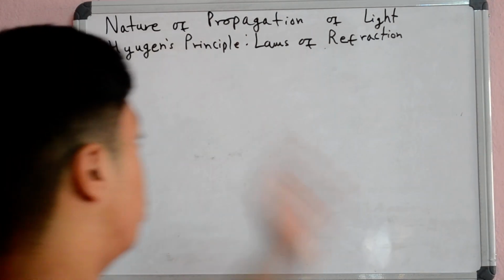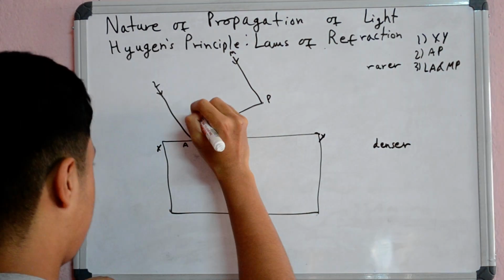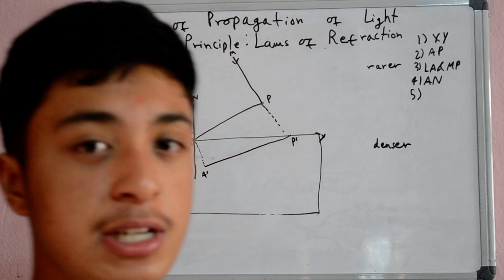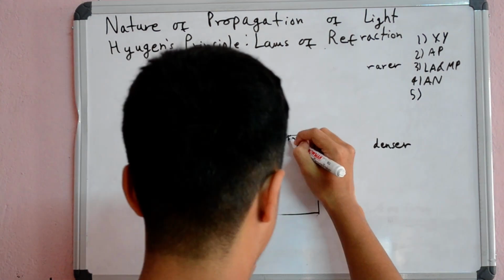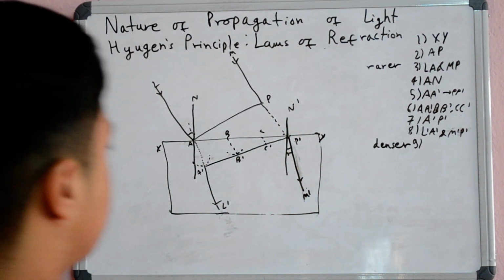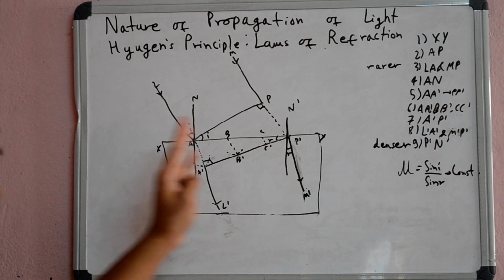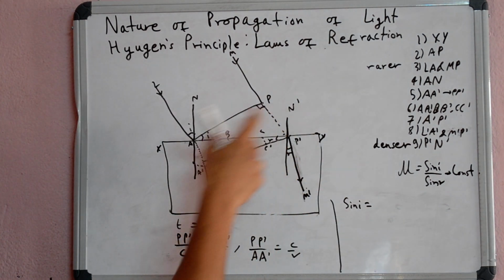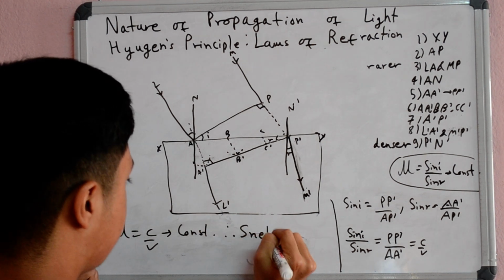Hyugen's Principle: Laws of Refraction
I hope this video helped you verify the laws of refraction based on Hyugen's Principle.